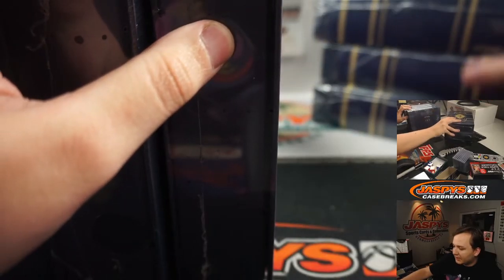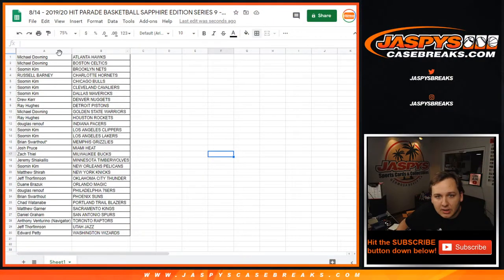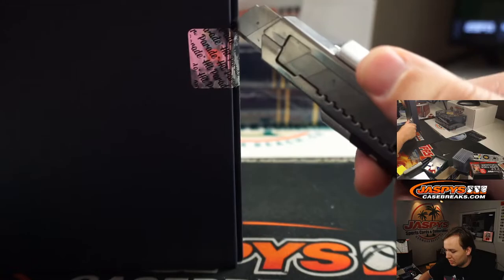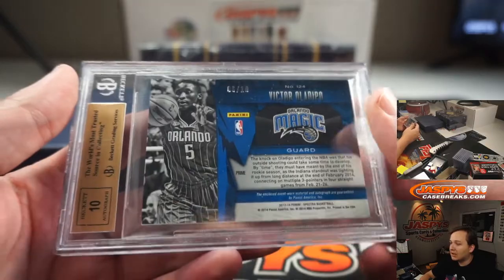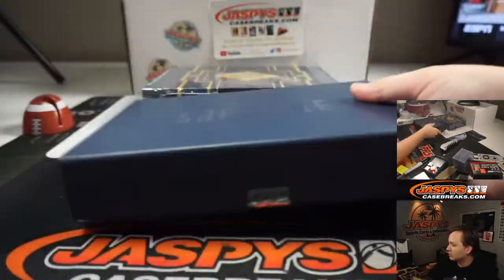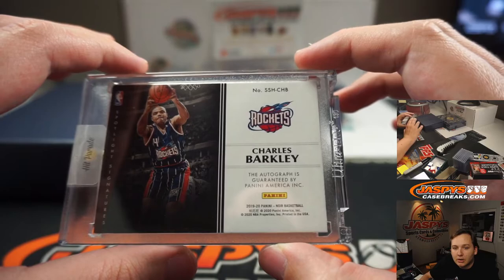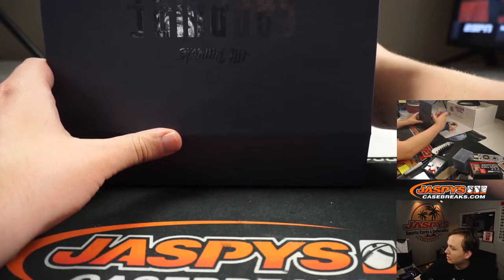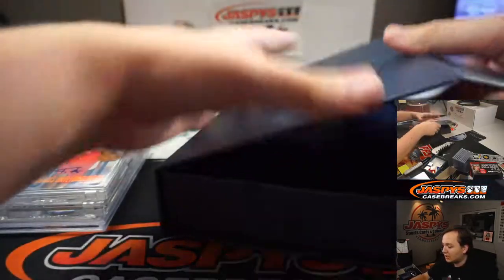8/14 - 2019/20 HIT PARADE BASKETBALL SAPPHIRE EDITION SERIES 9 - 3-BOX 1/2 CASE BREAK #3 *RT*